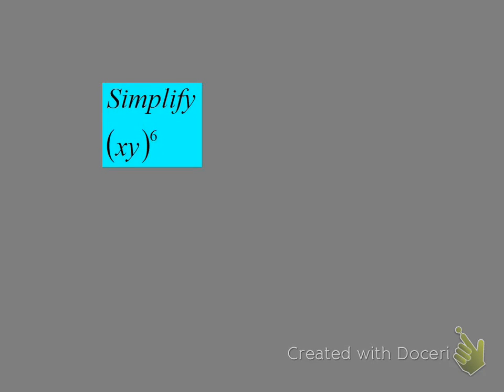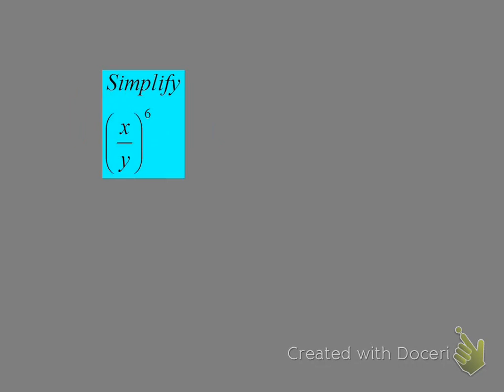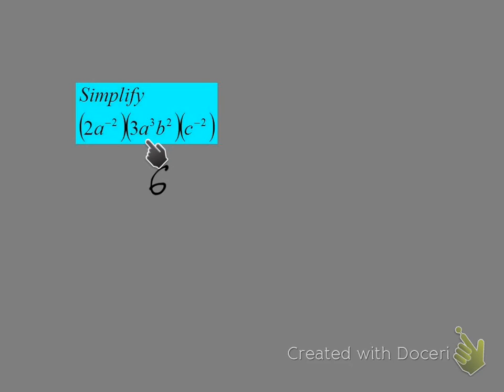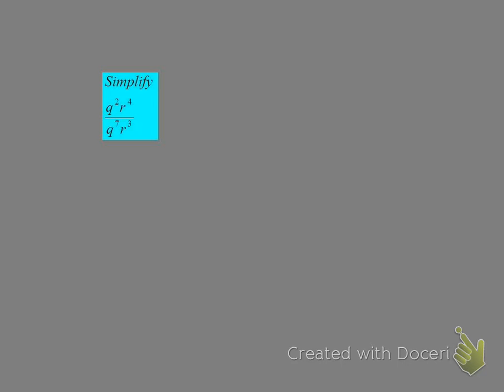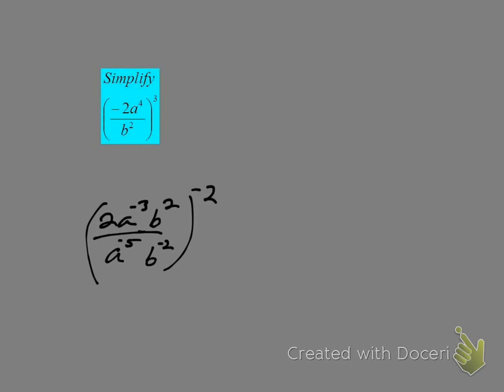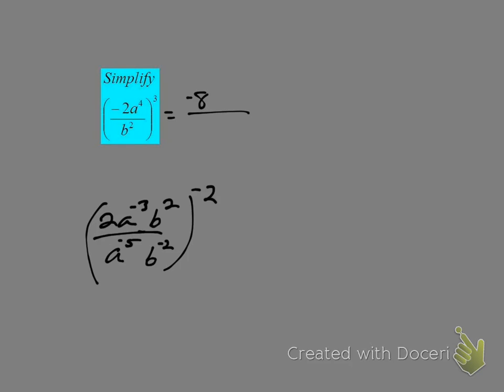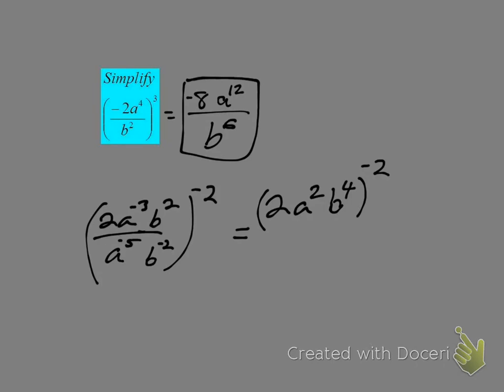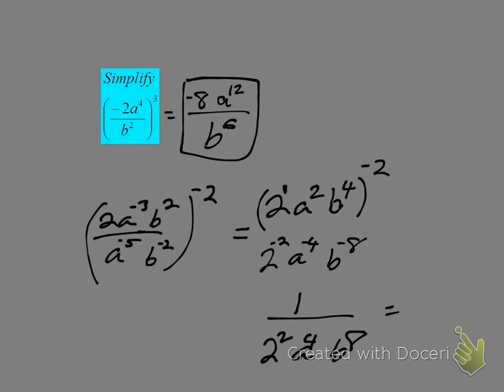Algebra 2 4.1 Operations With Polynomials Day 3